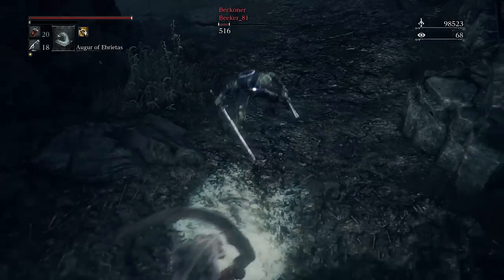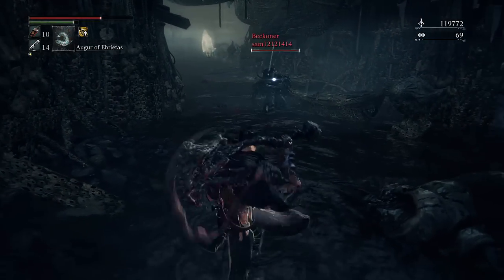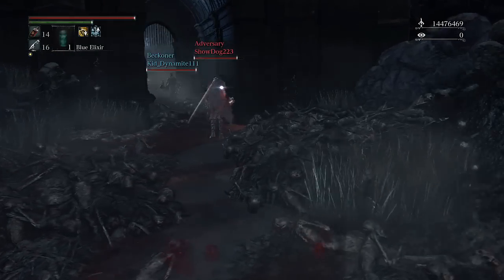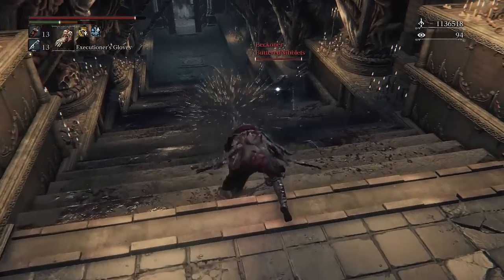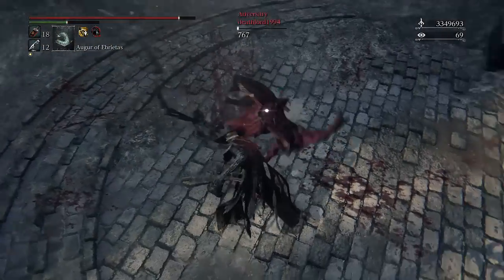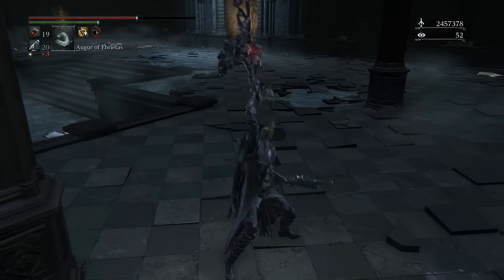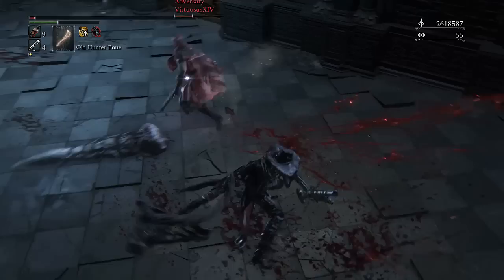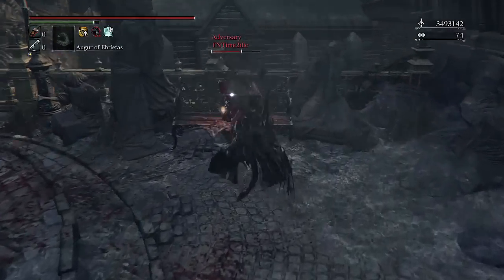Amygdalan Arm + Dark Souls 3 Discussion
My favourite weapon in Bloodborne. Better later than never I guess.